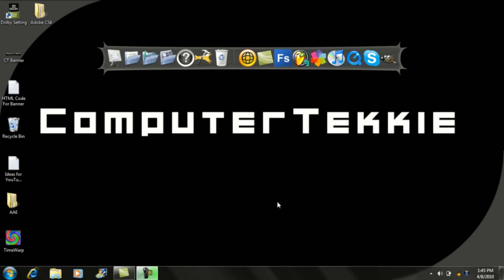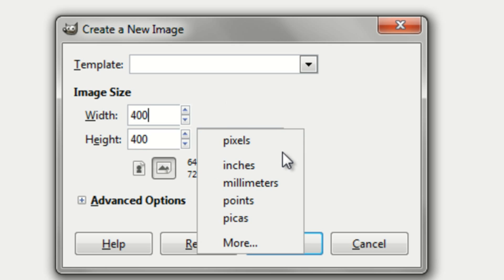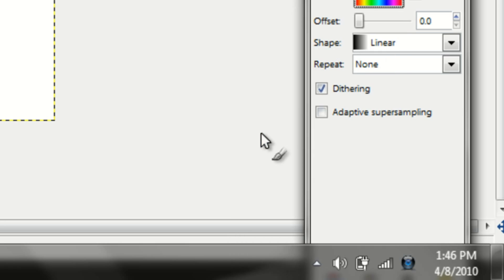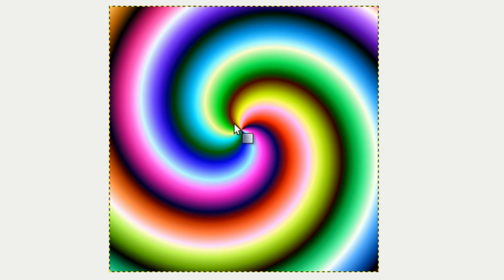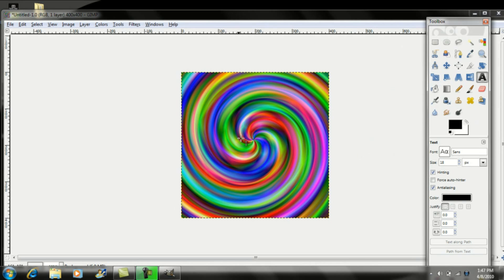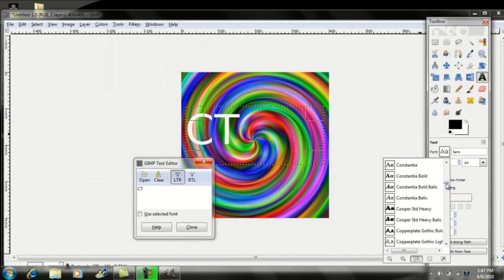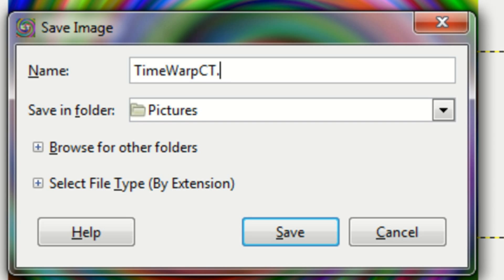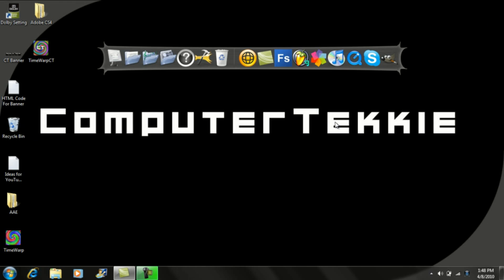How to Make a cool Time-warp image using GIMP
This video explains how to make a cool color blend that looks similar to  a "Time Warp" using GIMP.  It's pretty cool.

Intro/Outro Music by NAL1200